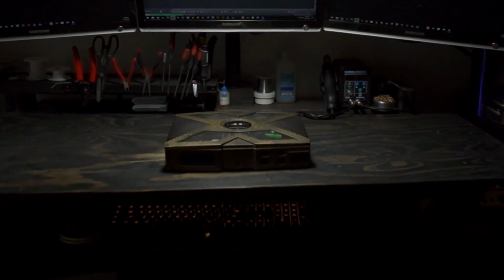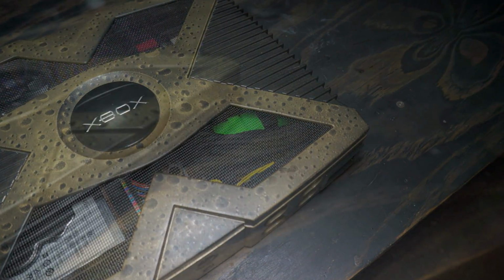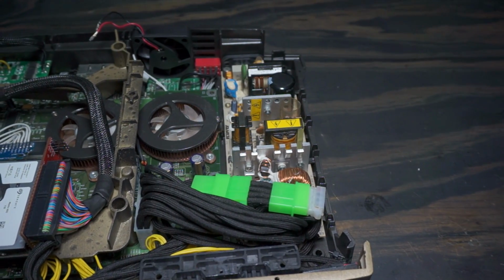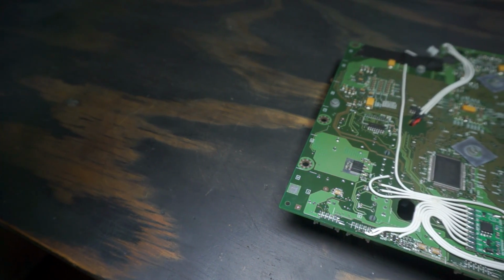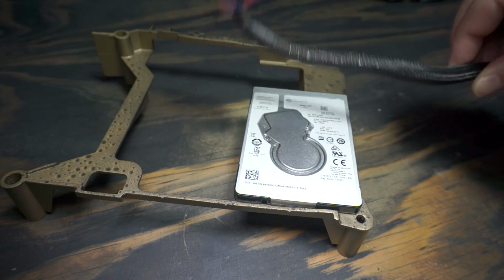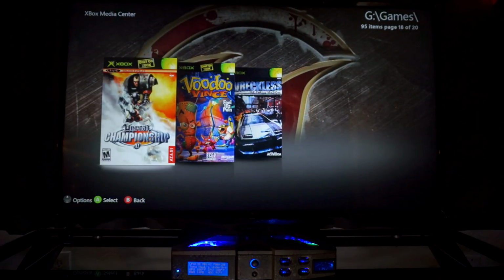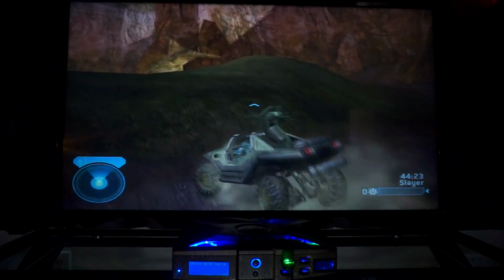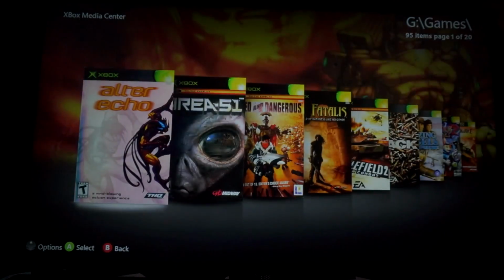Custom Modded Slim Xbox UPDATE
What's up, everyone! So some people have been asking to see more in-depth on my custom slim original xbox. which over the past year has changed since the last time you saw it. so sit back and enjoy!

Also, Comment and thumbs up ! if this video helped you

 Supplies

If you have any questions or would like to make a request for future tutorials leave a comment I will do my best to help.

Music is made by me. If you would like your music on my videos feel free to message me if I like it I may use it! Peace